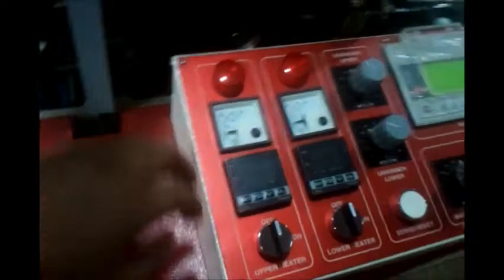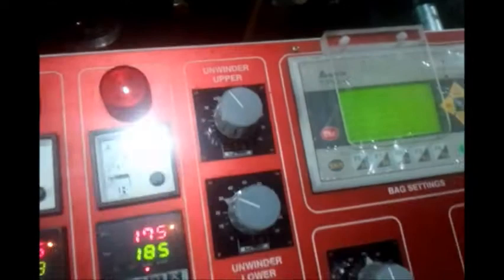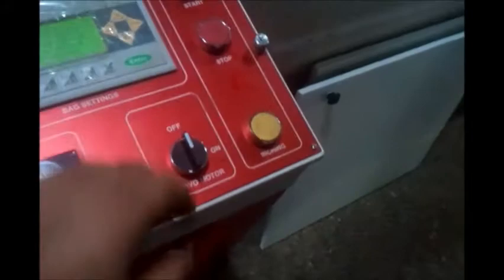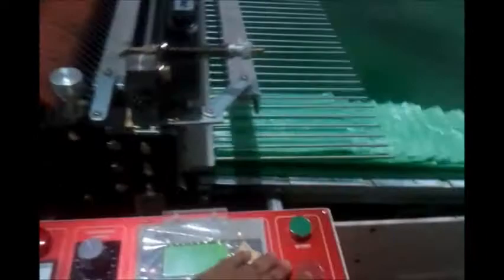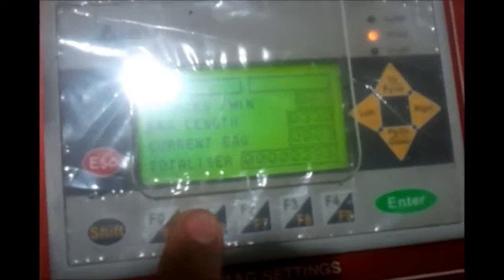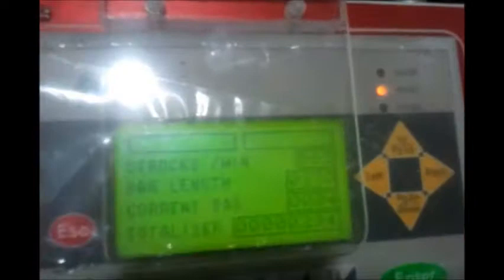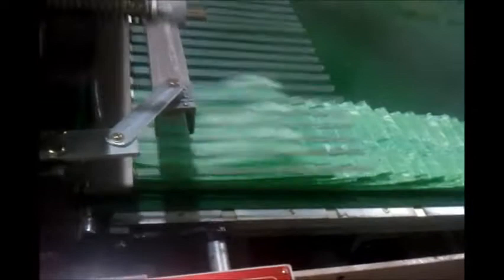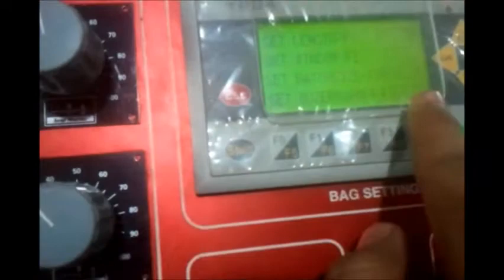electrical operation of servo system in double decker cutting sealing machine